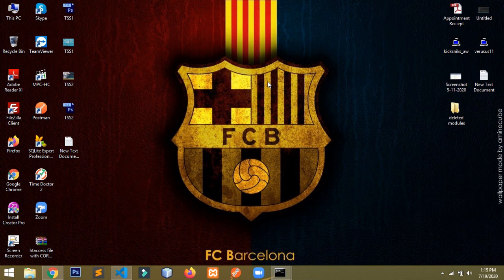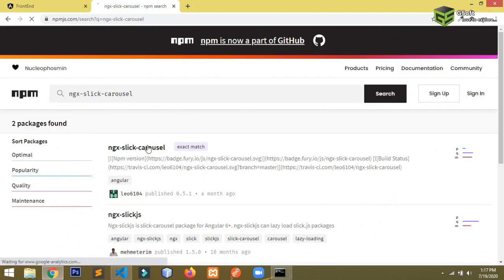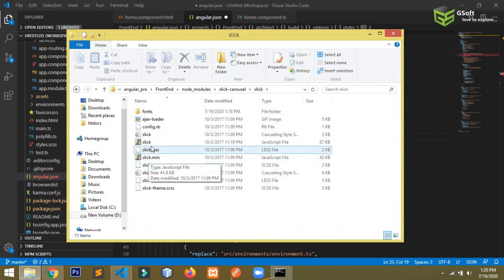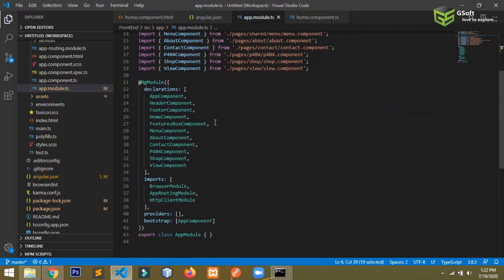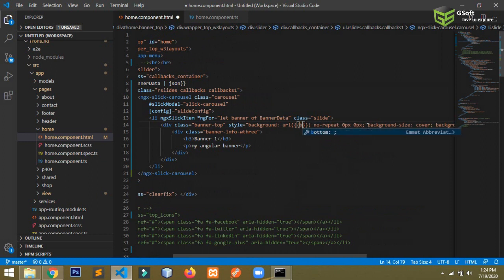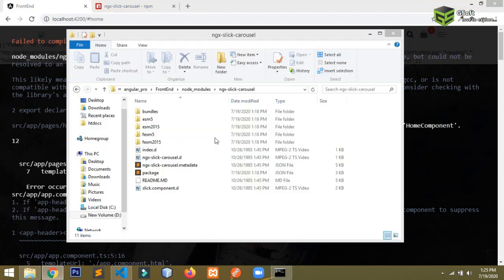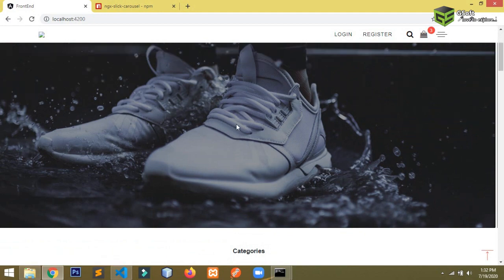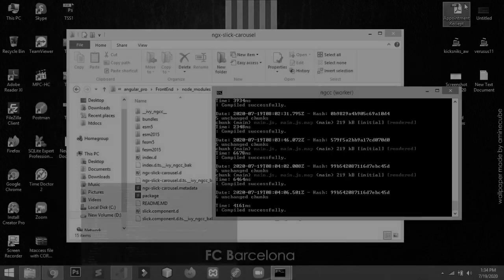how to use slider in angular 11/12 | ngx Slick Carousel slider | angular tutorials #6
hello guys here in this video i have shown how you can add a image slider to your website in angular 8/9. Watch the video till the end i hope you like the video.